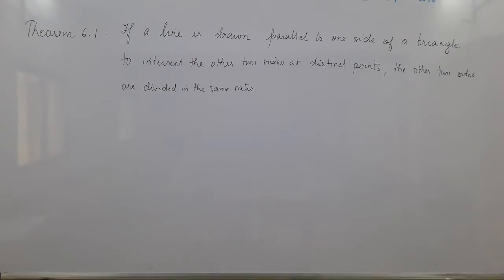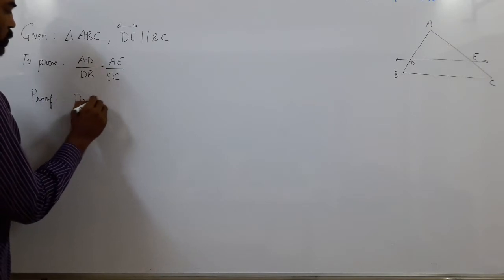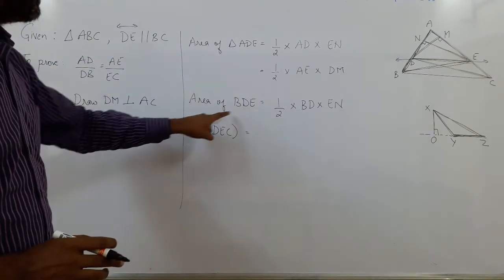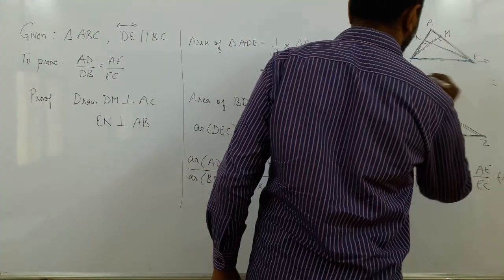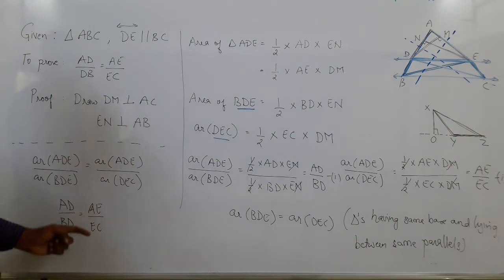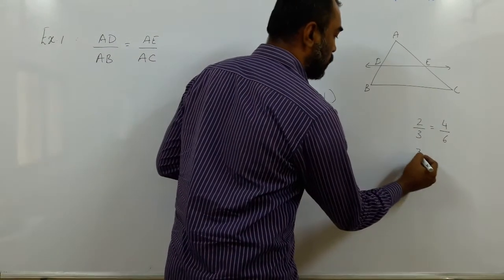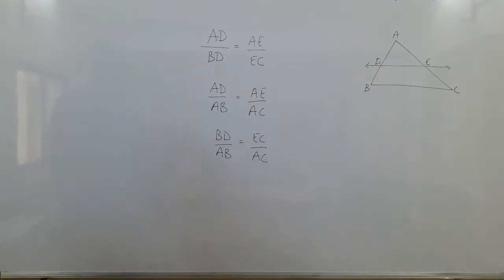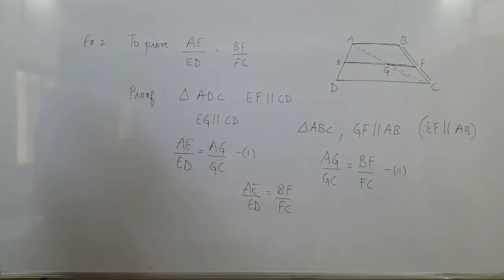Std 10 Triangles Lecture 2